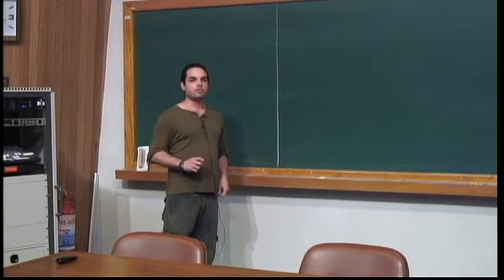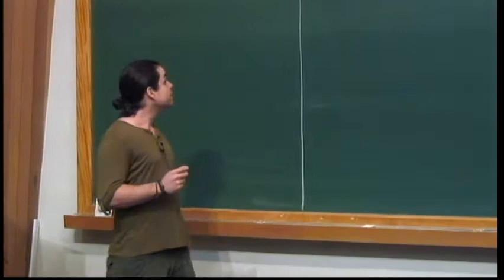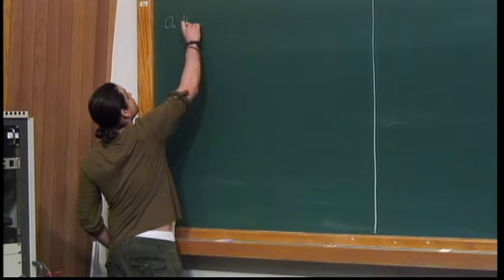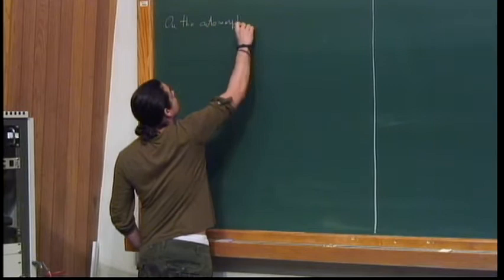Moduli Spaces and Enumerative Geometry - Massarenti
Moduli Spaces and Enumerative Geometry

Speaker
Massarenti

In 2015, IMPA will organize a Special Thematic Program on Algebraic Geometry. The activities will take place on IMPA's premises in Rio de Janeiro, Brazil, from April to June, 2015.

We expect a very relaxed atmosphere where visitors will take part in weekly seminars, in a series of workshops and in other activities they deem interesting including their fellow visitors and local mathematicians.

Please feel very welcome to plan a visit during the period. The Organizing Committee has already obtained funds to support visitors and is committed to finding even more resources, though unfortunately these are always limited. So that we are able to have as many visitors as possible, we encourage you to apply elsewhere for funds for traveling and local expenses to support your visit.

If you want to come, please let us know, by registering! If you have a certain period in mind, a particular week or the whole three months, please let us know! The sooner we know, the better for planing the trimester, allocating the available funds, searching for more resources, and making your visit possible!